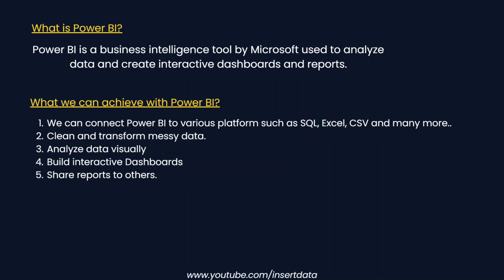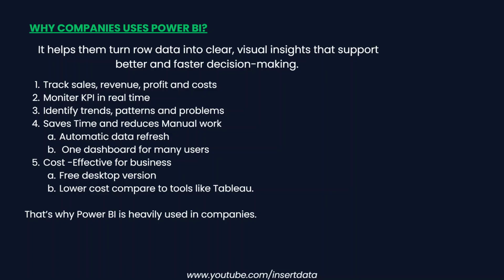Introduction to Power BI | Power BI vs Excel | Complete Beginner Guide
In this video, I explain the fundamentals of Power BI and compare it with Excel in a simple, beginner-friendly way.

📌 Topics covered:
✔ What is Power BI?
✔ Why companies use Power BI
✔ Power BI vs Excel (key differences)

This video is perfect for:
✔ Excel users moving to Power BI
✔ Data Analyst aspirants
✔ Interview preparation

📊 Excel is great for small data and quick analysis, but Power BI is designed for:
• Large datasets
• Automated dashboards
• Real-time reporting
• Business intelligence at scale

This is **Module 1 – Video 1** of my Power BI learning series.
I’ll be uploading step-by-step Power BI tutorials regularly.

• Power BI tutorials
• DAX explained simply
• SQL for Data Analysts
• Interview-focused projects